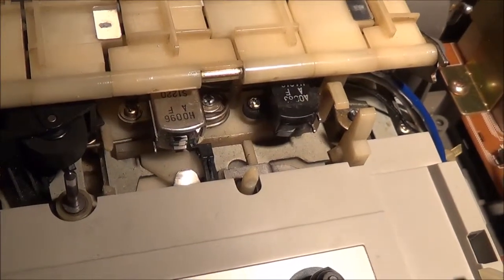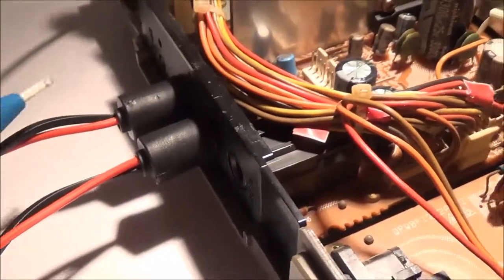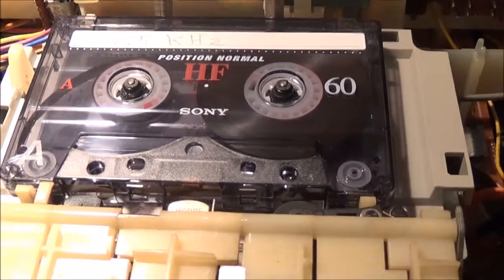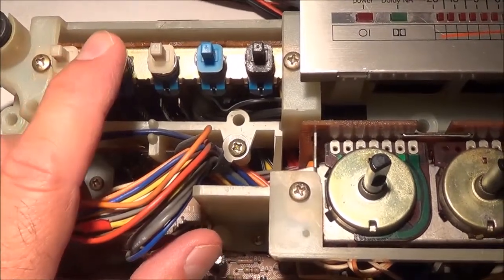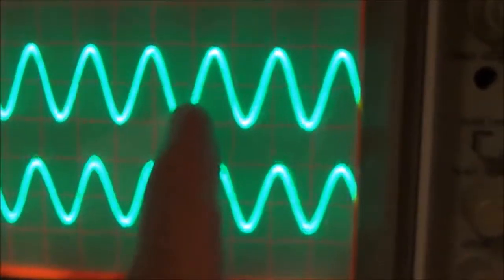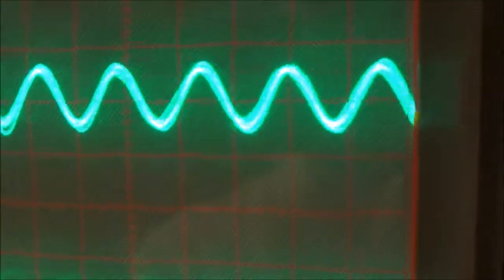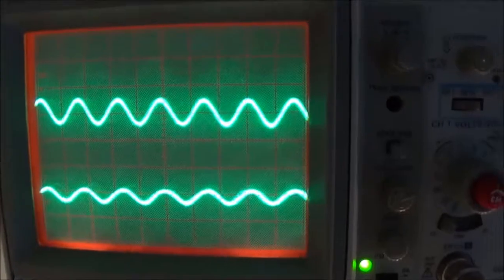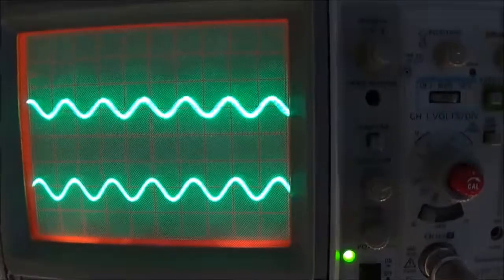SHARP GF 9797 AZIMUTH ADJUSTMENT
Azimuth adjustment on a Sharp Gf-9797 boombox. Tools used: dual channel oscilloscope, oscilloscope test leads, 4 ohm dummy load with, test leads to connect boombox external speaker jacks with dummy load, 6.3 kHz test tape, small Phillips screwdriver, and nail polish (no Loctite available).